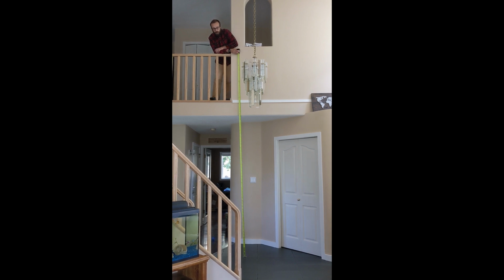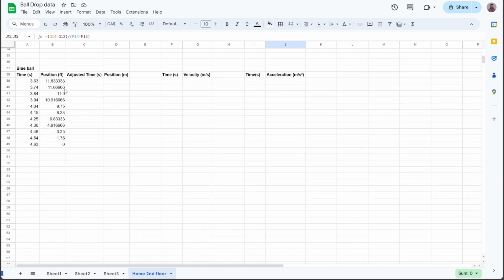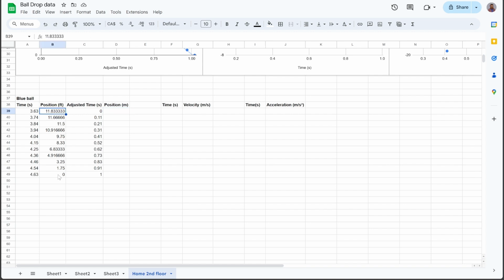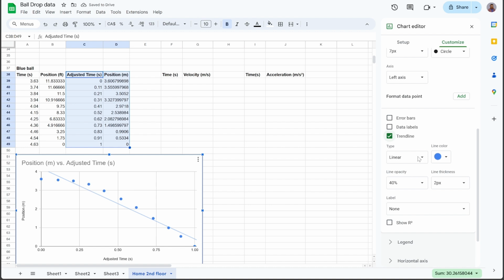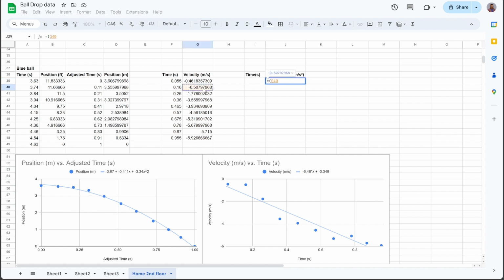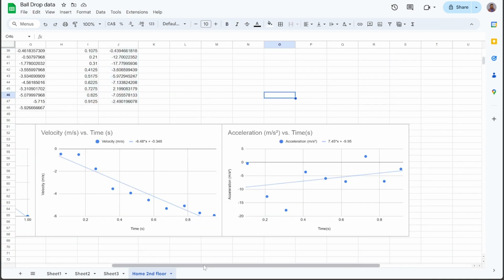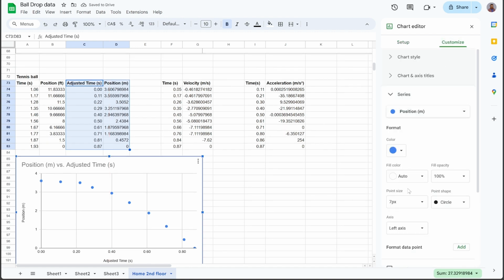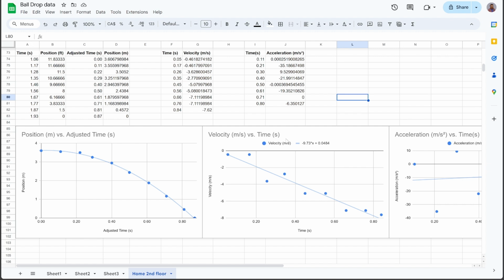Ball Drop Physics 20 LAB with google sheet tutorial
This video is meant to help my Physics 20 class better understand how to use google sheets to graph position, velocity and acceleration time graphs including calculations between the graphs.

We solve for gravity using a tennis ball from about 12 feet up.